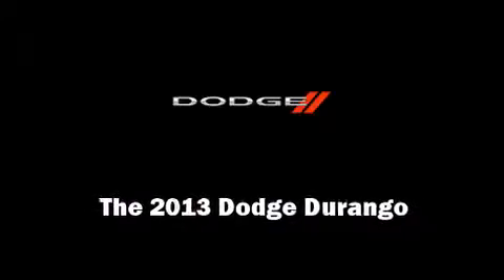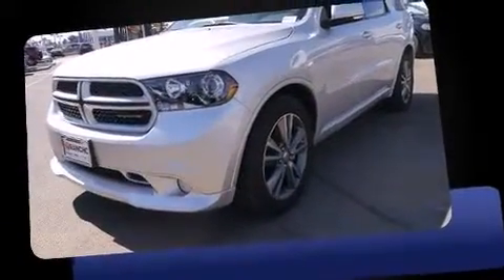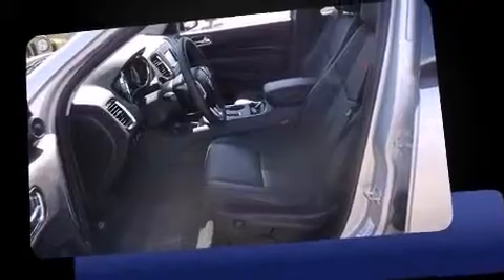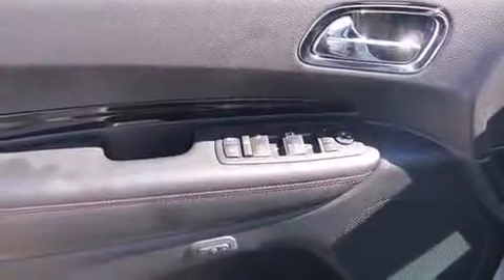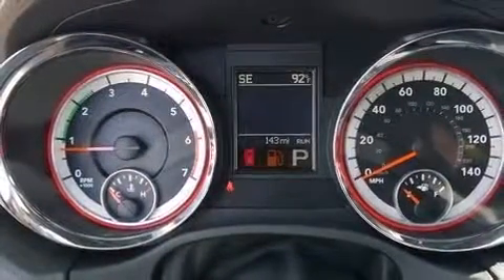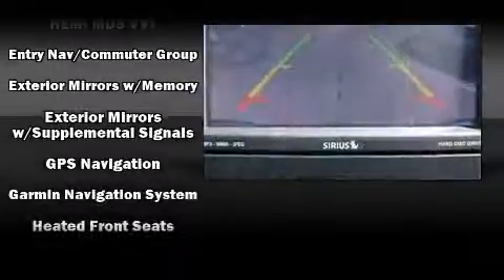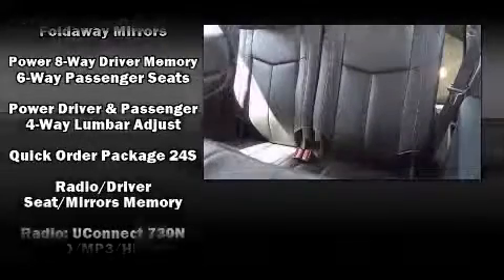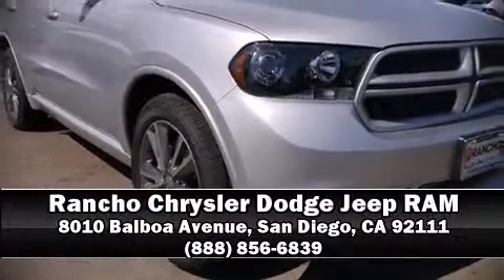2013 Dodge Durango R/T in San Diego, CA 92111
Familiarize yourself with the 2013 Dodge Durango. It features an automatic transmission, rear-wheel drive, and a powerful 8 cylinder engine. It's equipped with tons of terrific amenities, but it won't break your budget. Like heated seats, voice activated navigation, adjustable headrests in all seating positions, a built-in garage door transmitter, an outside temperature display, front fog lights, a power rear cargo door, and leather upholstery. Premium sound drives 9 speakers, providing you and your passengers a sensational audio experience. Dodge ensures the safety and security of its passengers with equipment such as: head curtain airbags, front SIDE impact airbags, traction control, brake assist, anti-whiplash front head restraints, a panic alarm, and 4 wheel disc brakes with ABS. Safety and maximum capability are assured via self leveling rear suspension, which maintains optimal driving geometry. Our team is professional, and we offer a no-pressure environment. We'd be happy to answer any questions that you may have. Stop by our dealership or give us a call for more information.